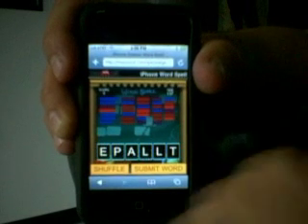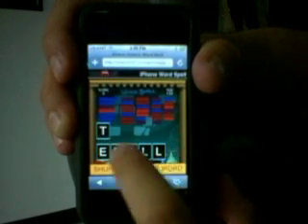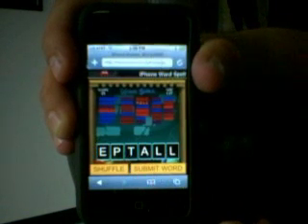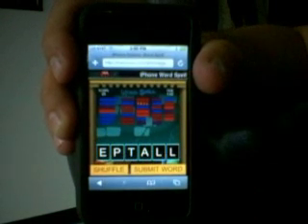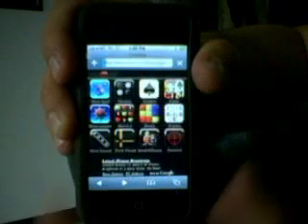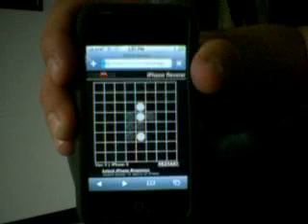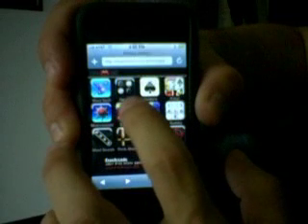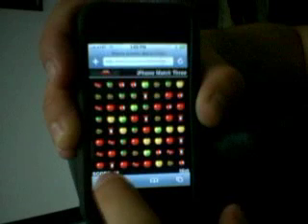The Daily Vlog, 08/20/07: iPhone Games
Gary shows you his iPhone and walks you through the many iPhone games he's created. He gives details about Wordspell, Newton's Nightmare and others. To play our iPhone games go to MacMost.com. For more of the show go to thedailyvlog.com.